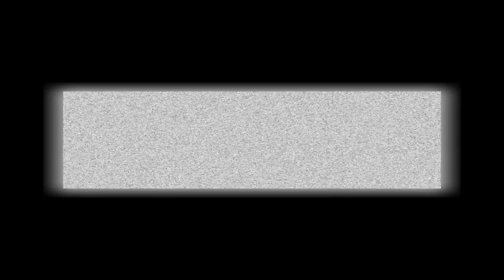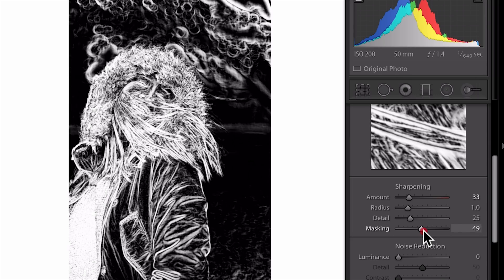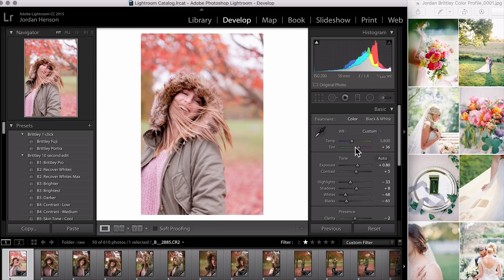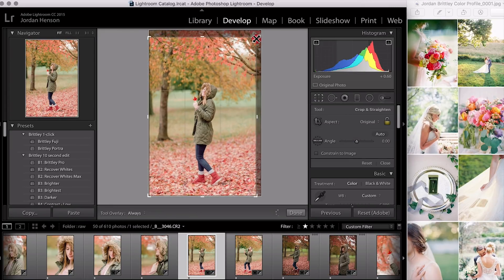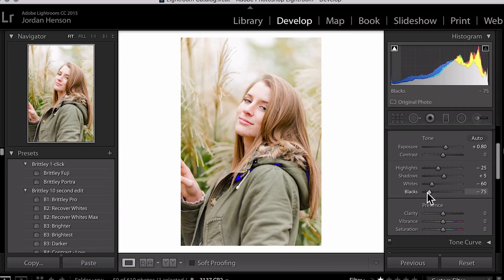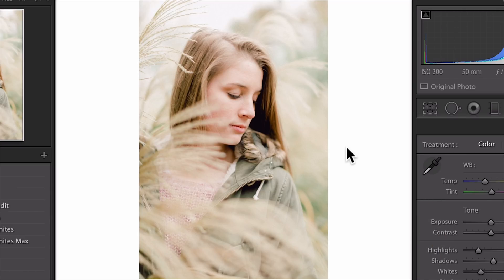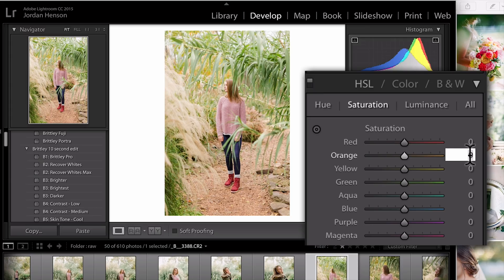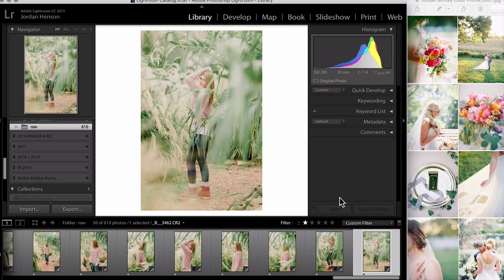edit CLOUDY DAY photos in lightroom (OVERCAST + light and airy photography)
How to edit in Lightroom: OVERCAST + CLOUDY DAY photography (Edit overcast or cloudy day photos from scratch and with light and airy presets inside Lightroom) | There are a few Lightroom sliders you’ll want to adjust when you’re handling an overcast photo: blacks, shadows, contrast, and sharpening. Today I’m going to show you how I’d edit an overcast photo from scratch in Lightroom and how I’d use my presets to edit + the tweaks I’d make since it was so cloudy.

To see all of the final images, check out the blog post

► Free mobile preset for Lightroom CC app (edit on your phone)